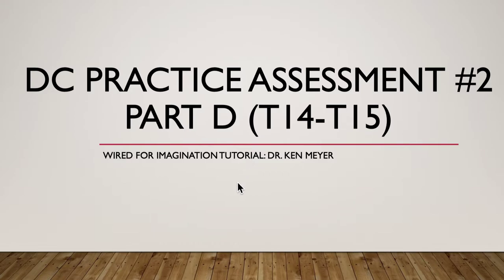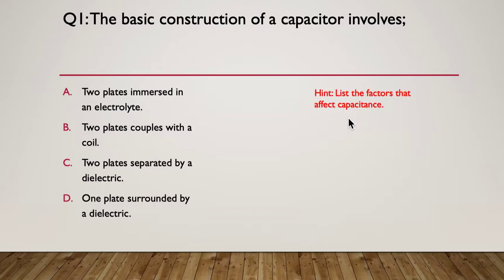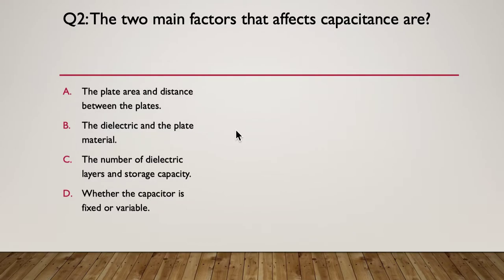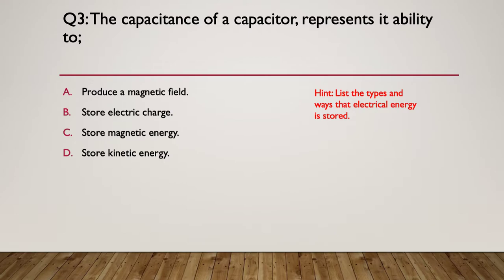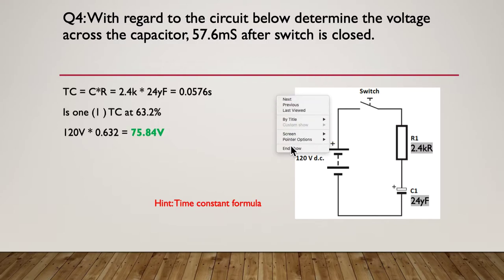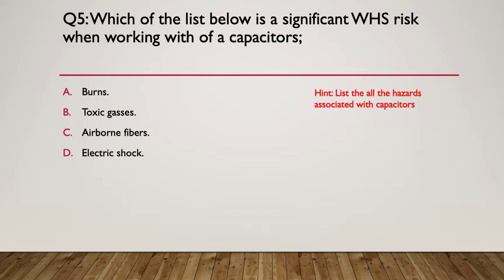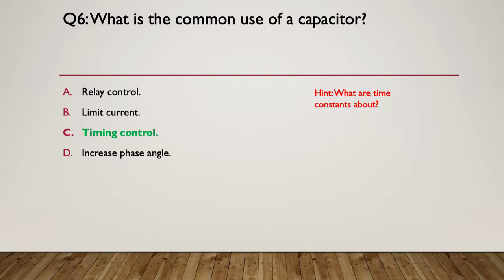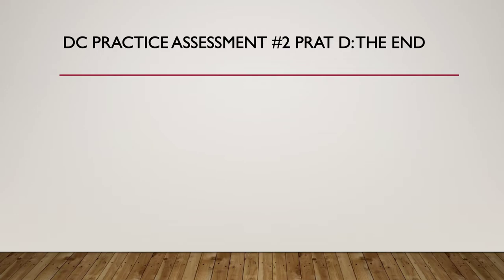DC Assessment 2 Part D Complete Ken Meyer